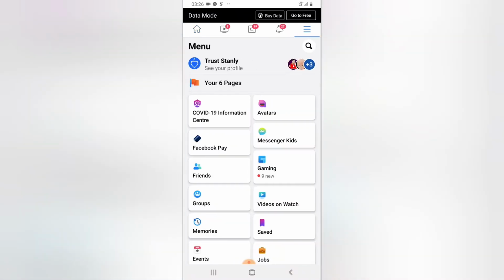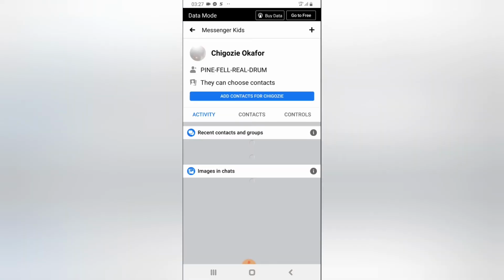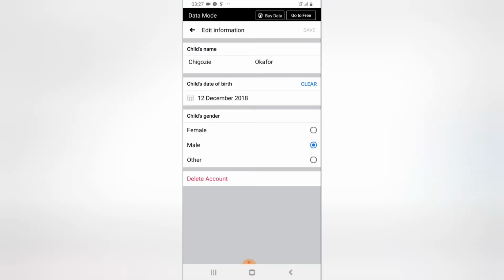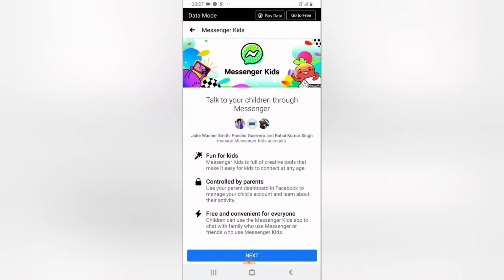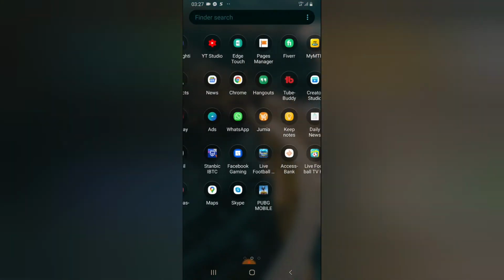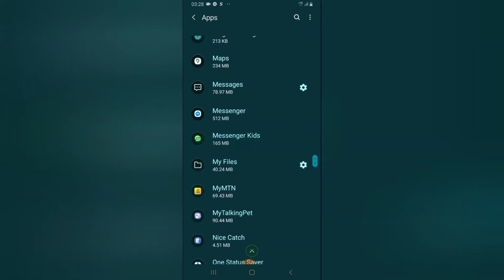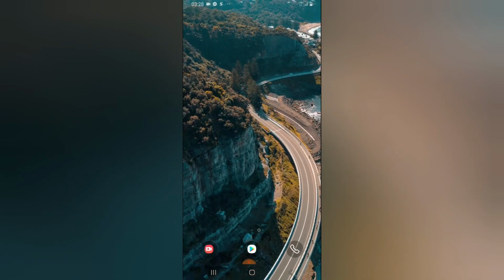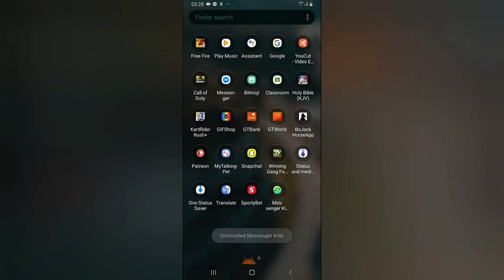How to delete a messenger kids account - messenger tips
How to delete a messenger kids account, if you no decide to lose your kids messnger account anytime either as a punishment or they have passed the age to use messenger kids anytime you can always delete the account anytime.

This video will guide you on how you can delete a messenger kids account